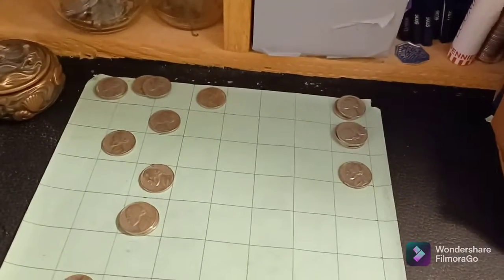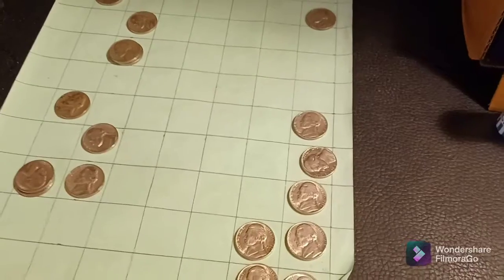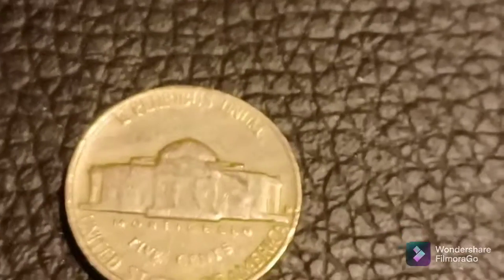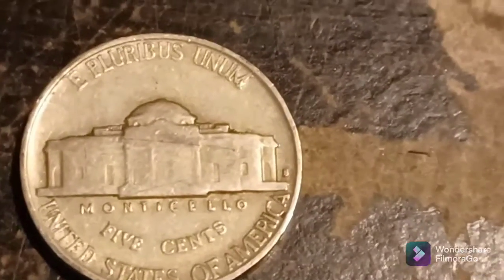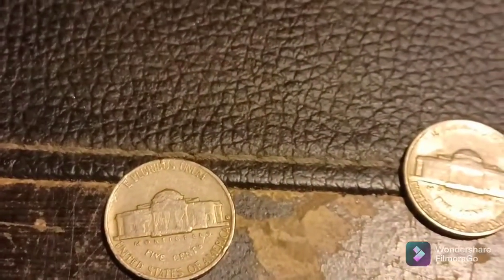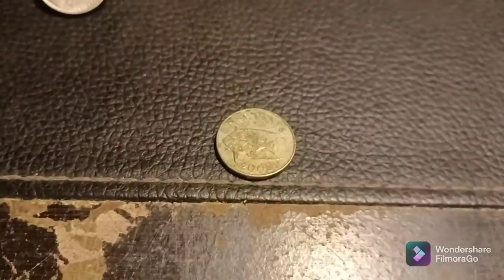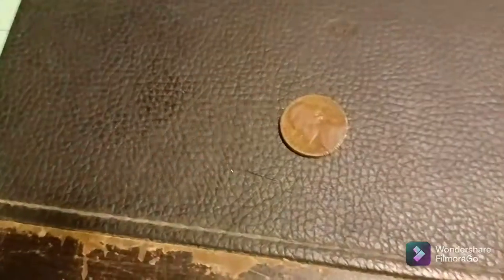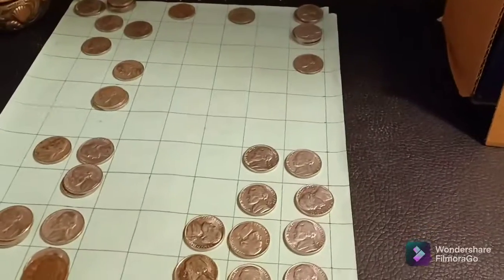Nickel Box Hunt and Book Fill #1 of 2022. Part 4.